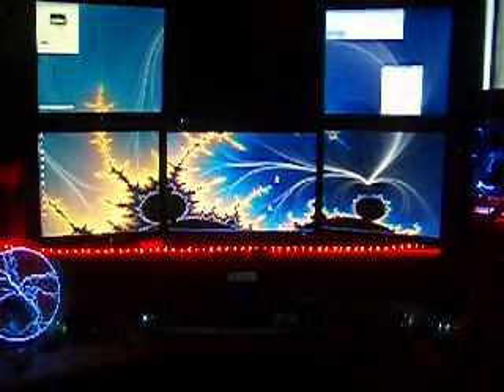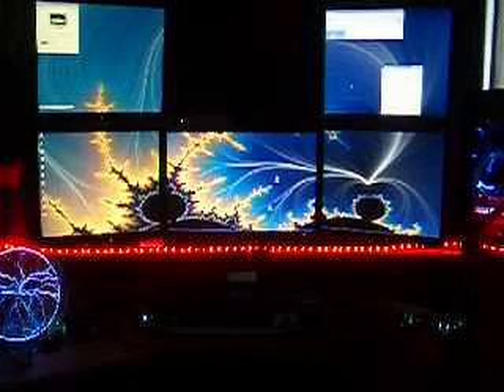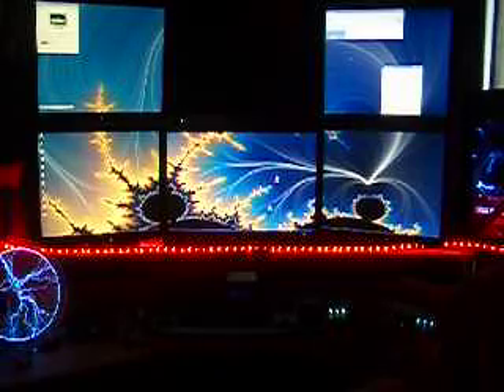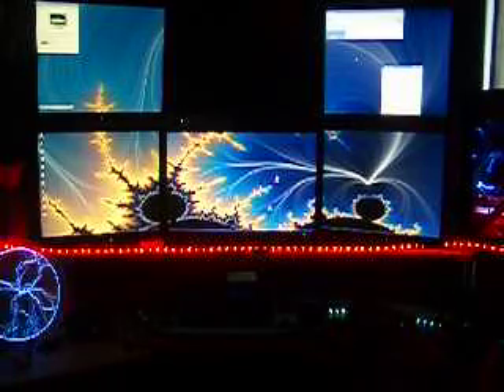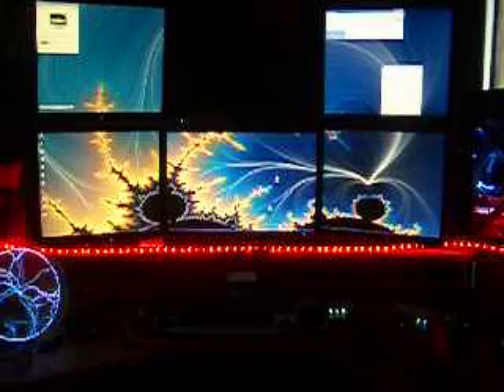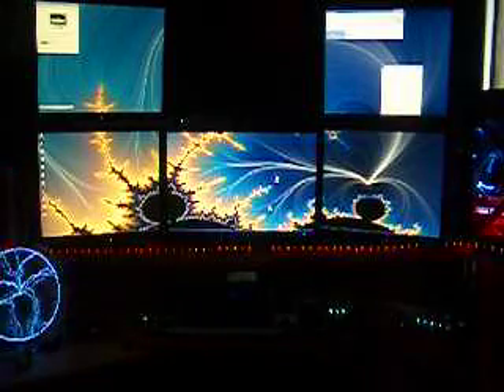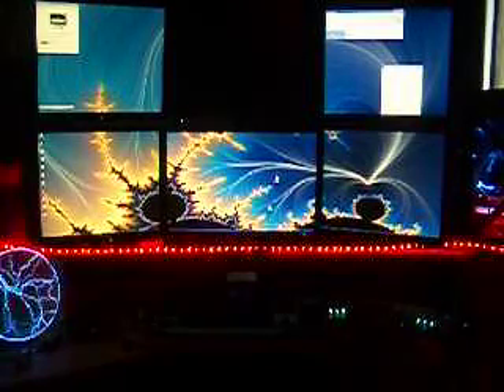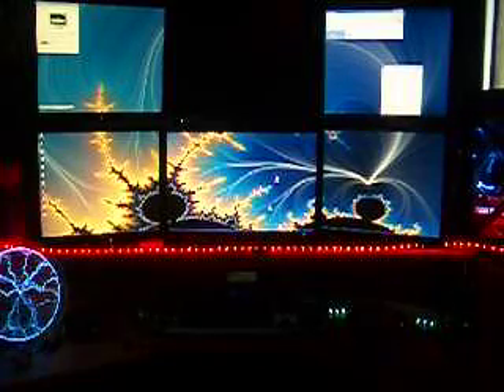Anderson Microtech 5 LCD Set up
Multi Monitor Computer with computer animation and games.  Camfrog user!!